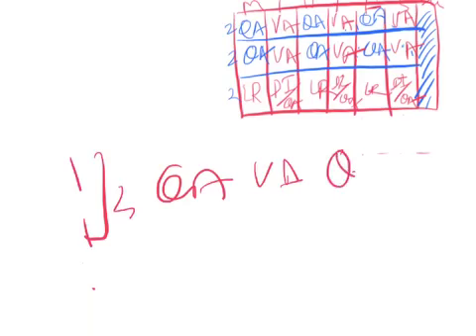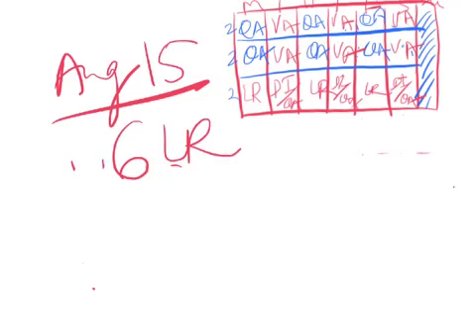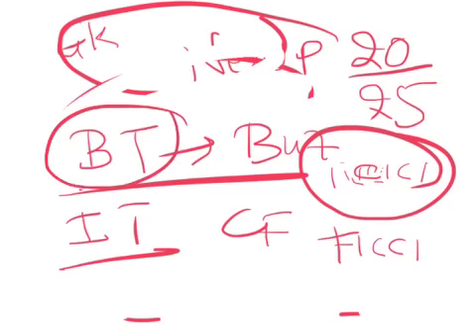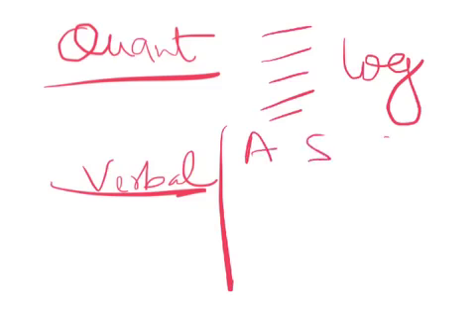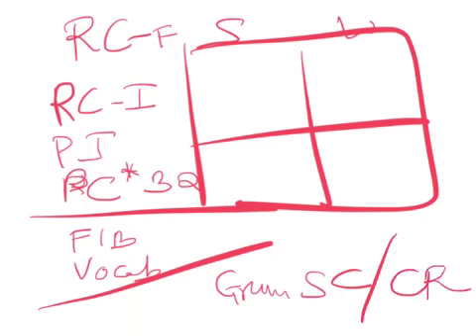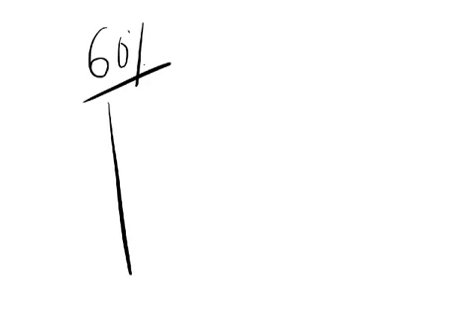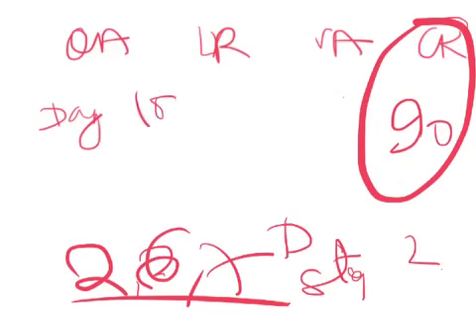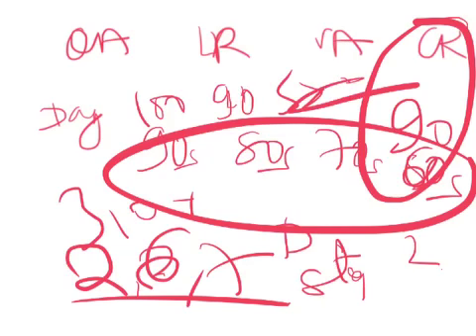5 months to cat cmat workshop